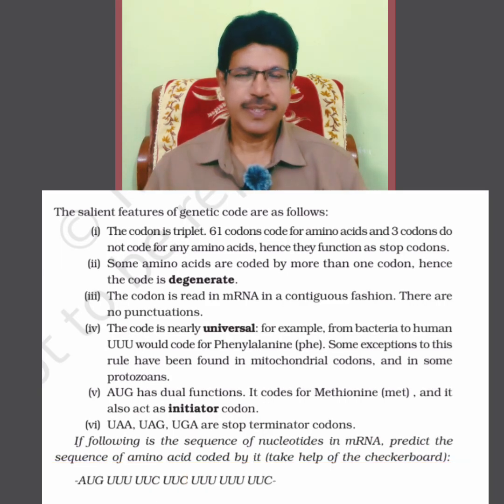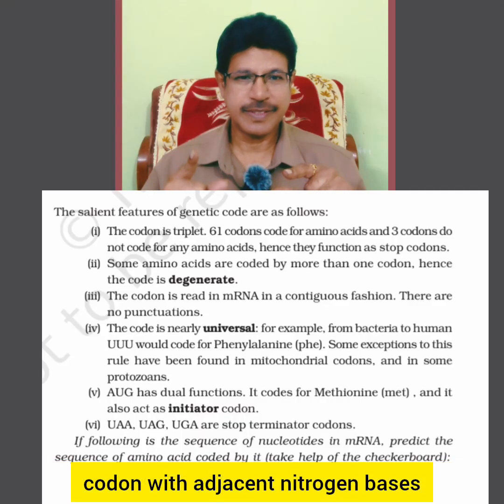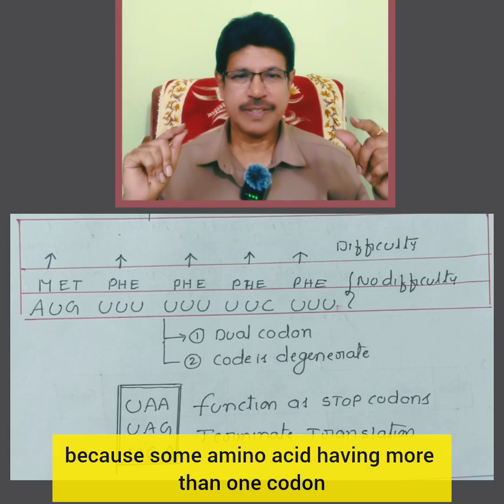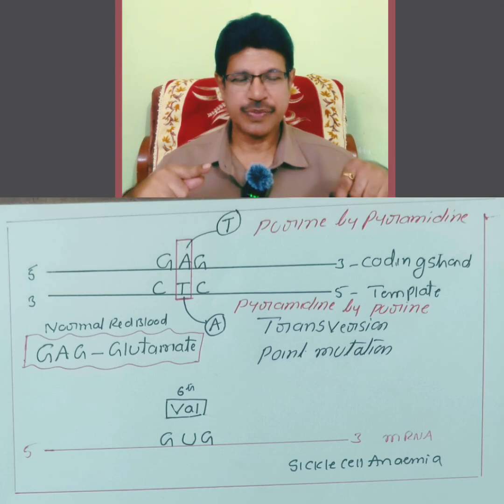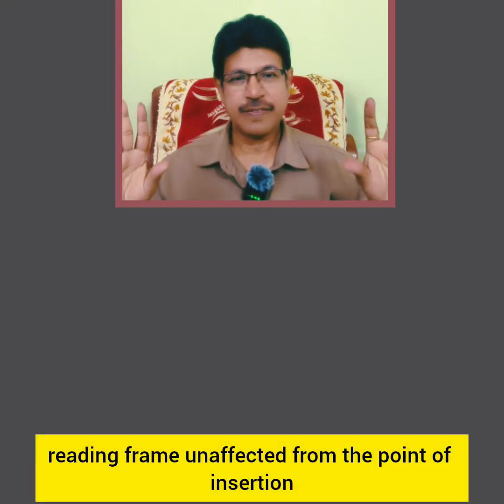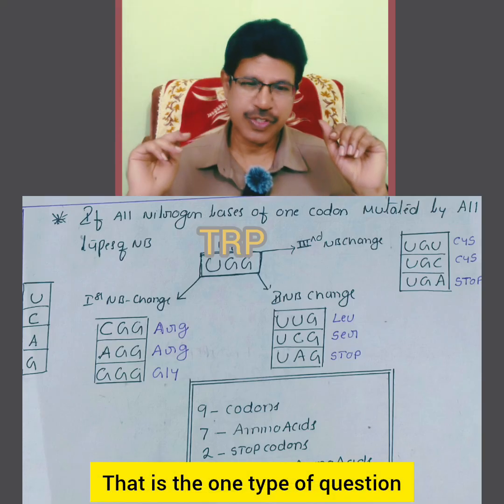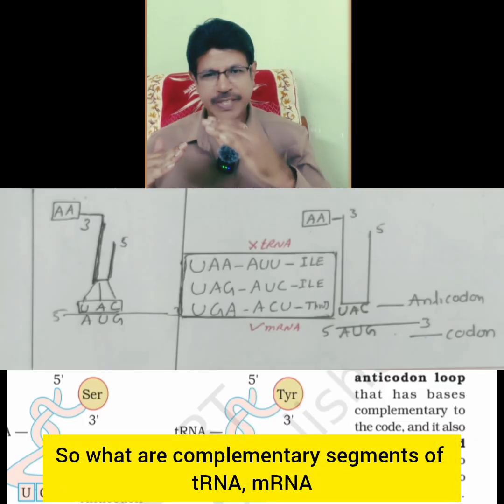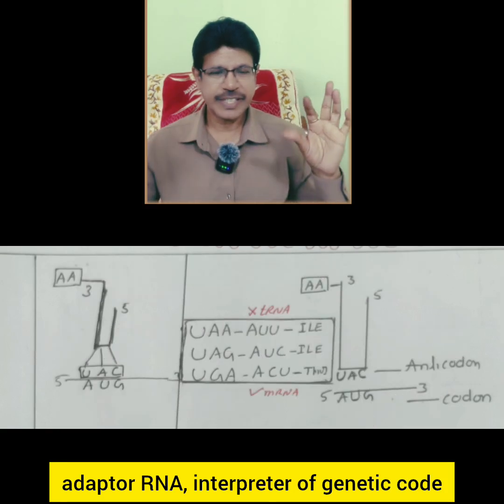molecular_basis_of_inheritance